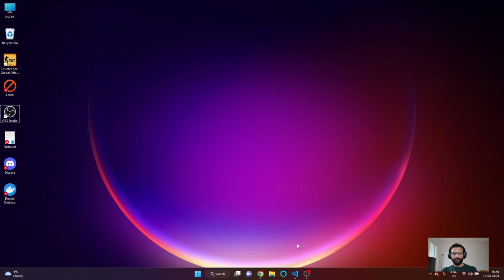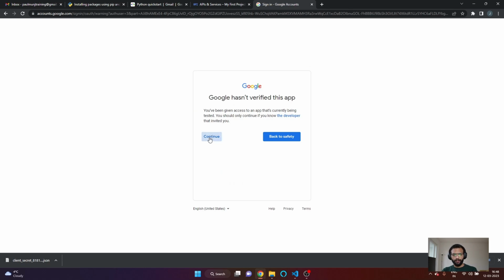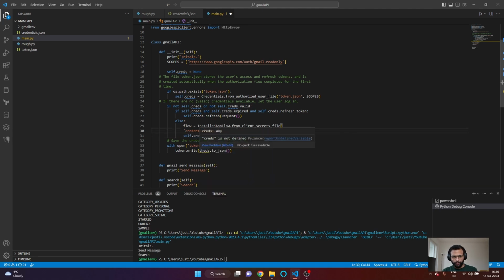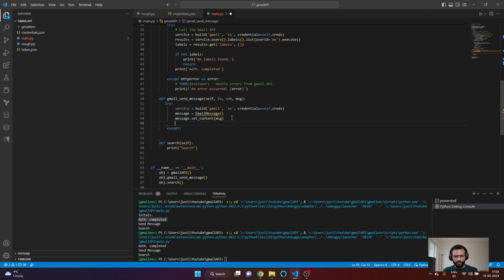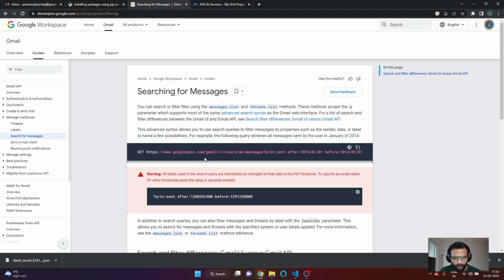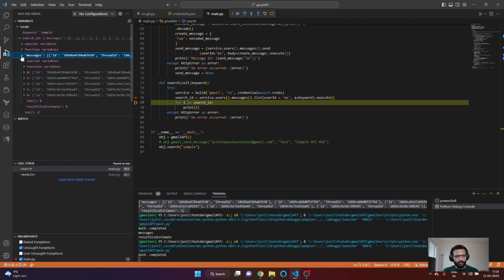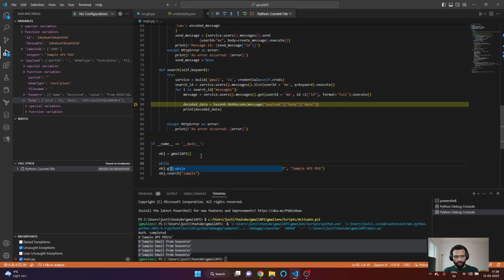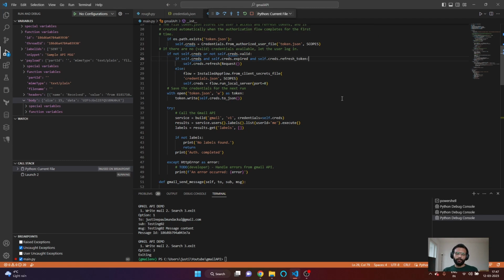GMAIL APIs using PYTHON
Implementing Gmail APIs using python from scratch